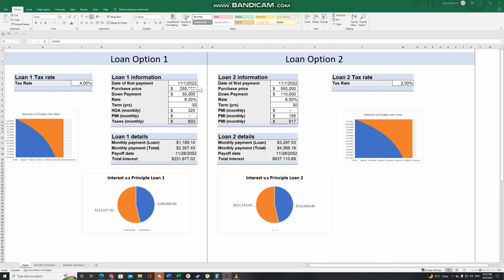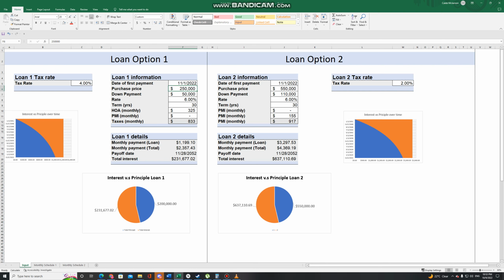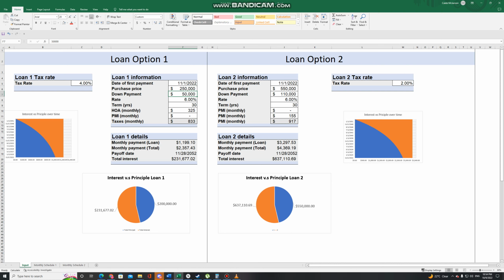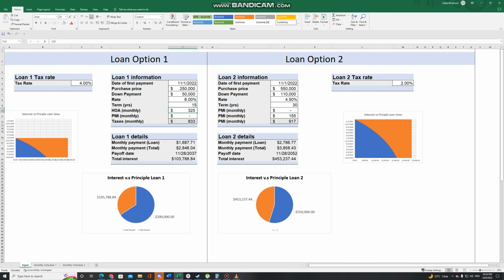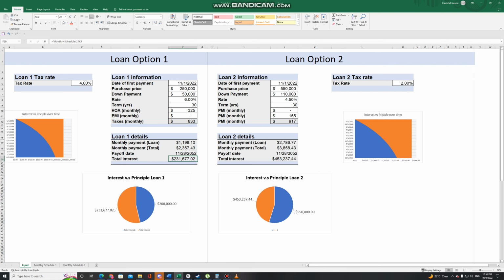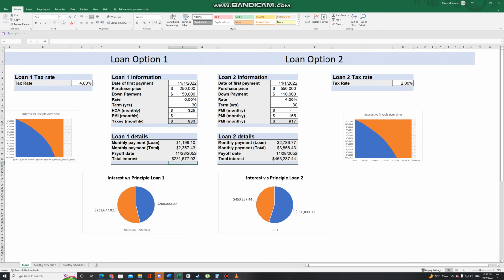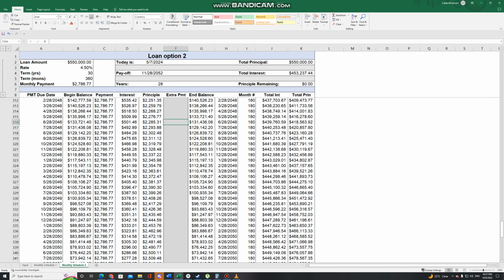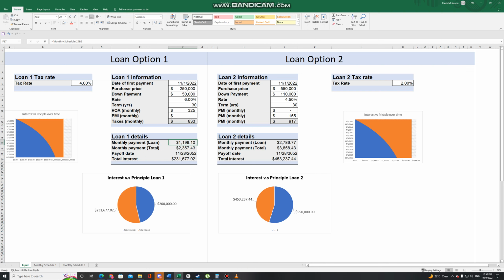Accounting 595 Excel Project Caleb McLarnon